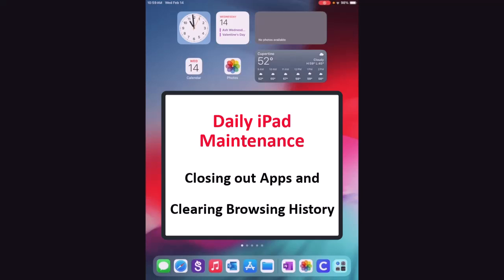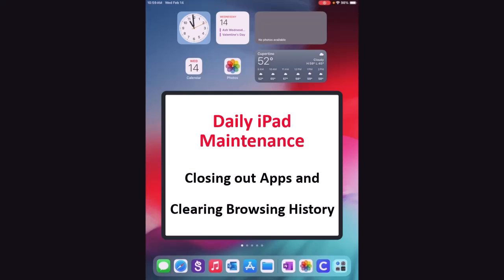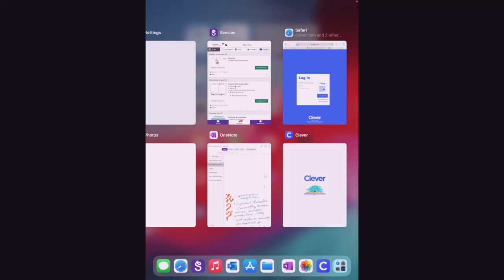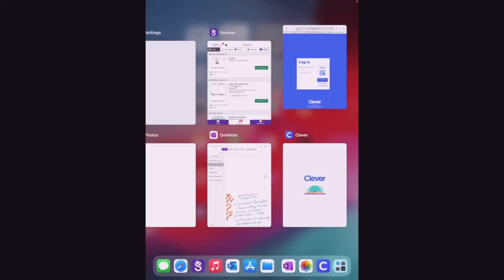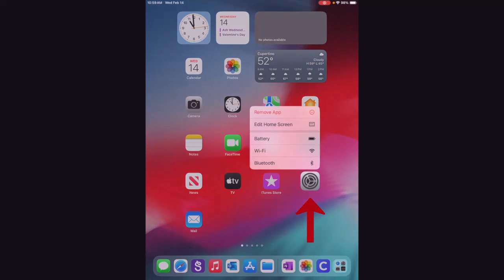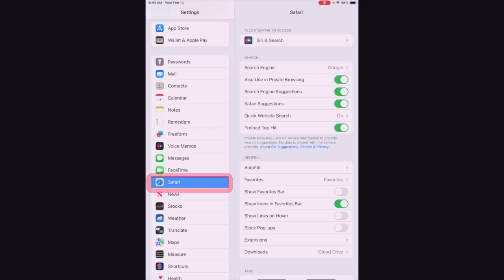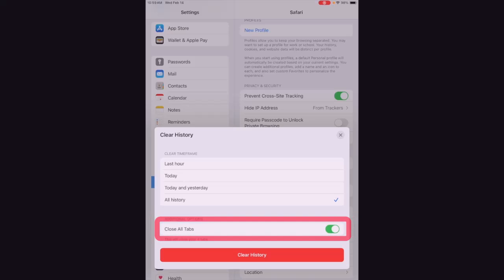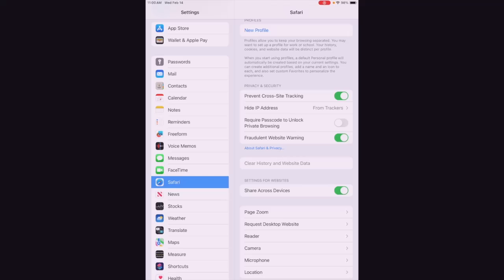iPad Maintenance - Closing Apps and Clearing Browsing History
This video is a quick demonstration of how to close out apps and clear the Safari browsing history.